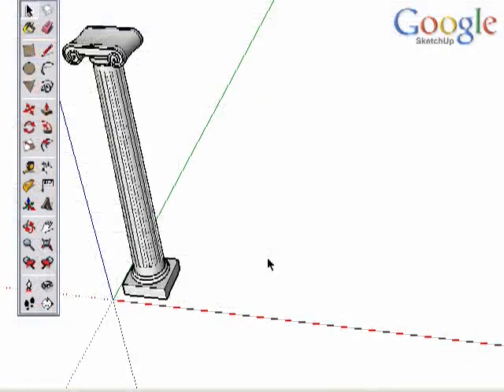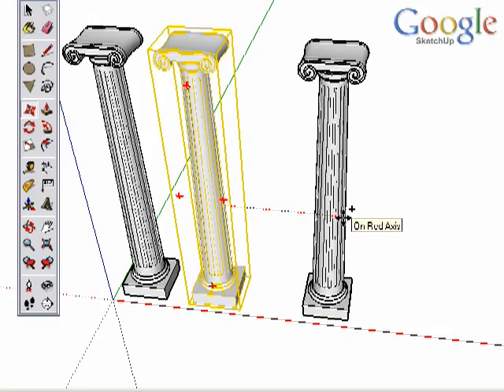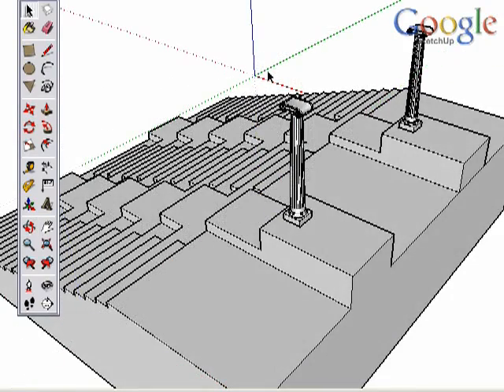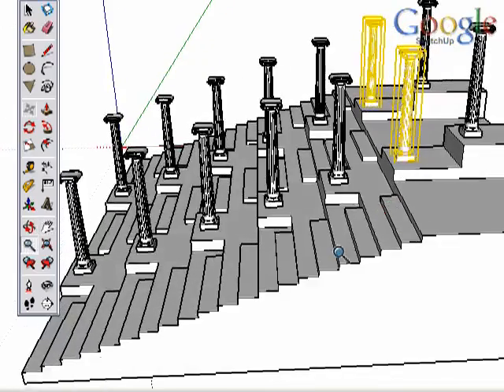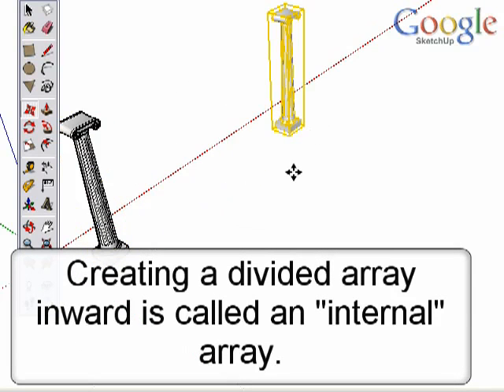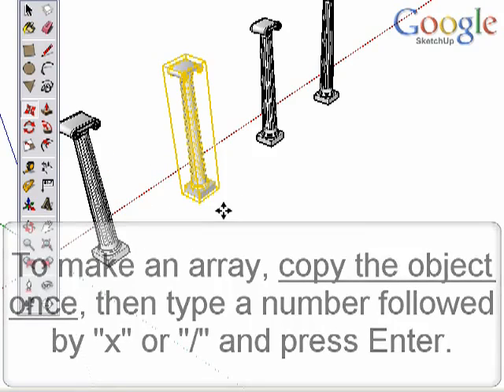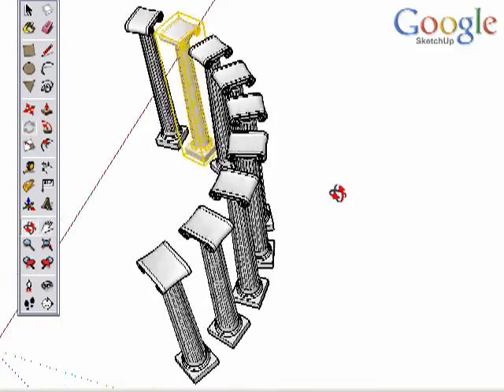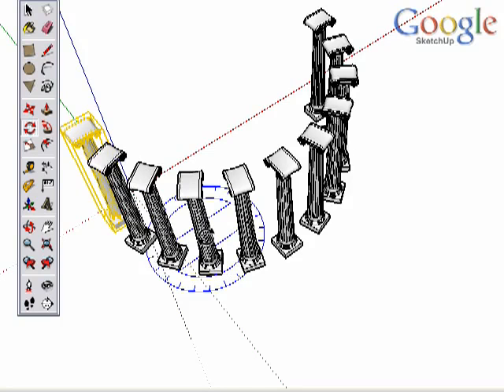2 How To Copy & Array in Google SketchUp